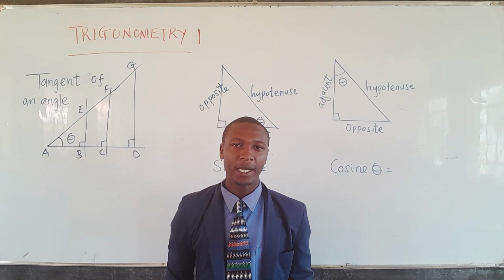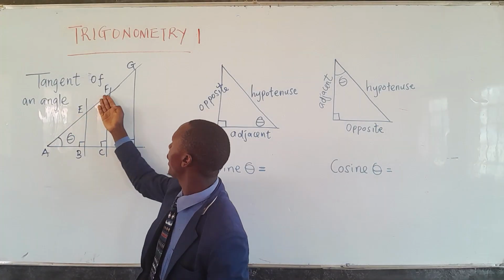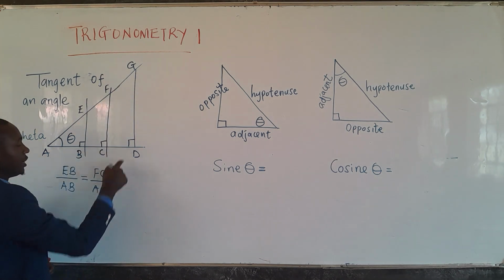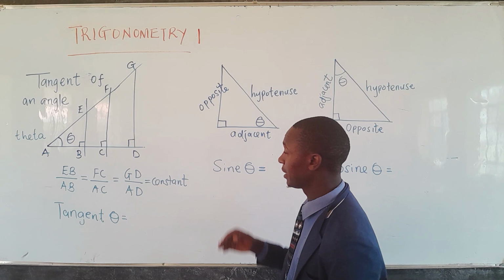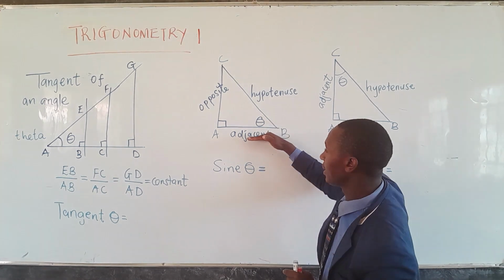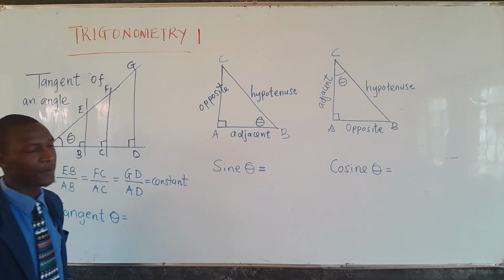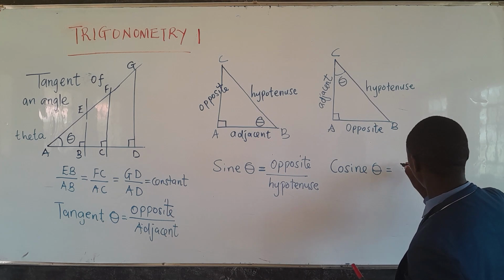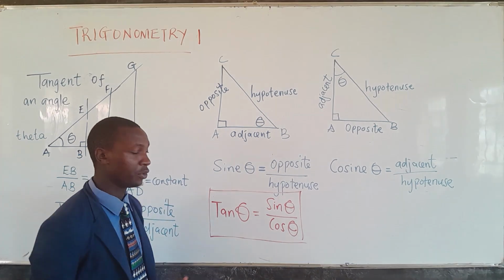TRIGONOMETRY INTRODUCTION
The tangent of an angle explained. Relationship between tangent, cosine and sines explained